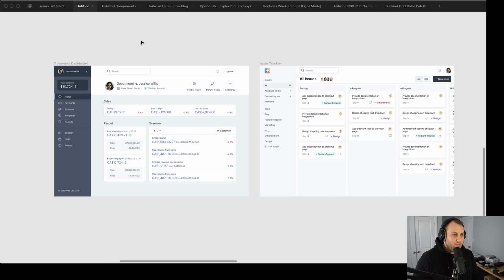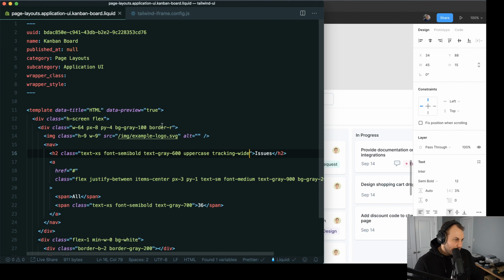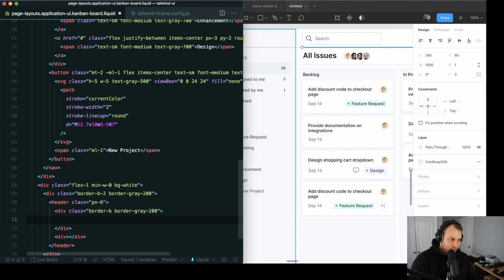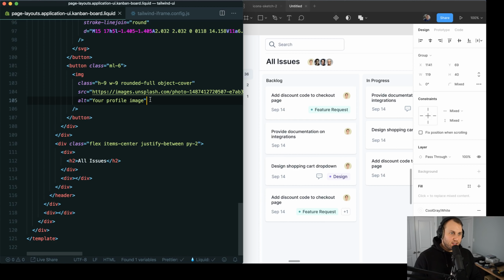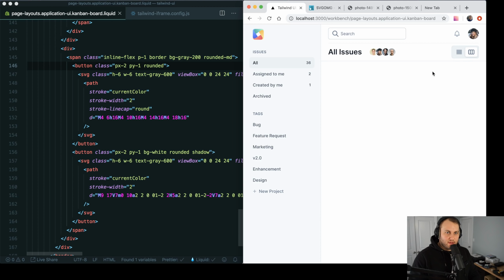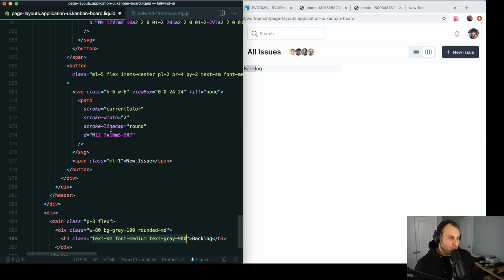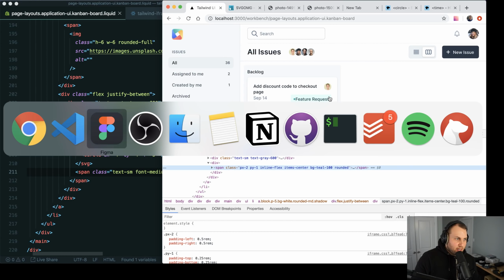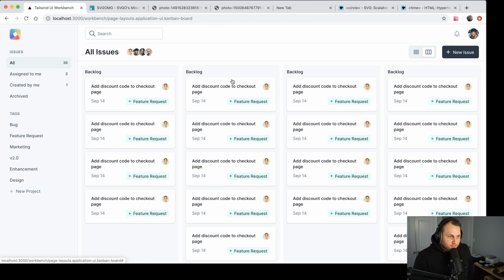Building a Kanban Board with Tailwind CSS